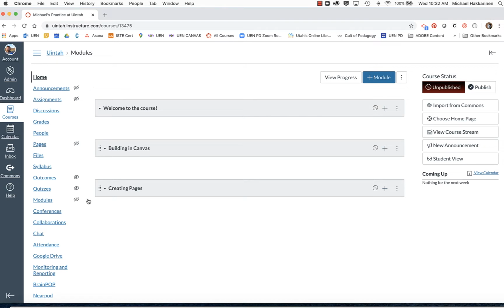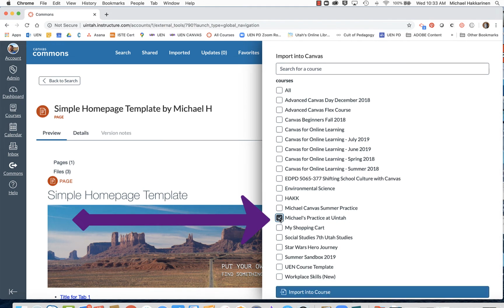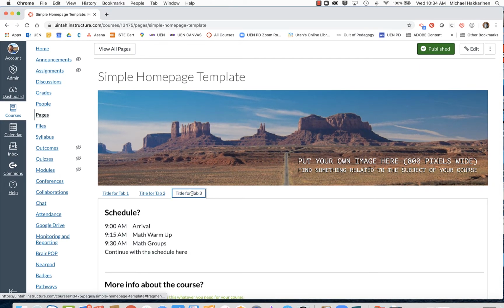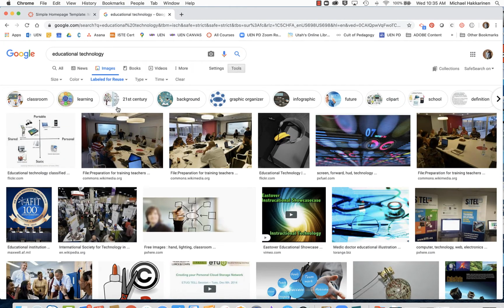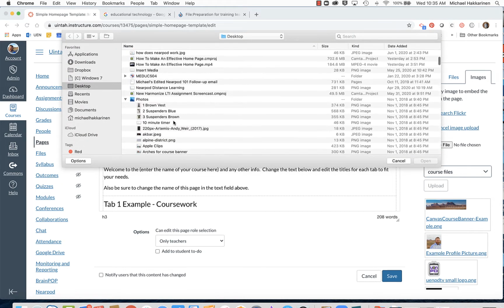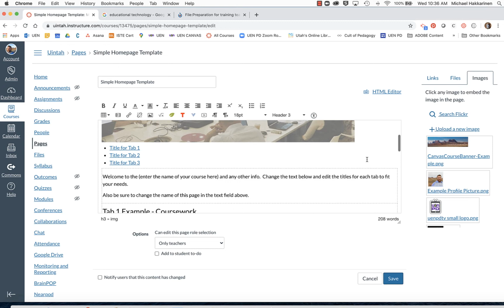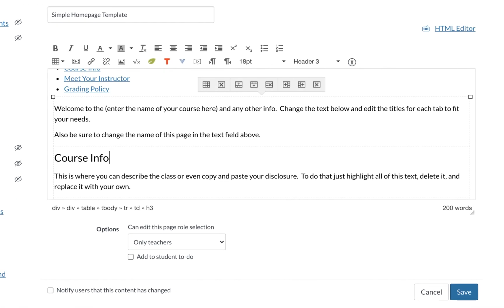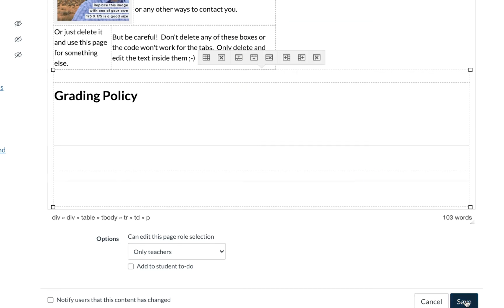How to Make A Homepage From A Template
In this screencast we will cover how to create a homepage using a template from Canvas Commons.  In the process you will also see how add an image to a page.